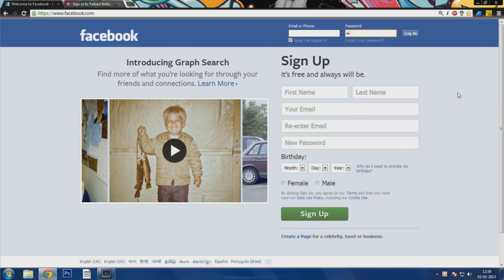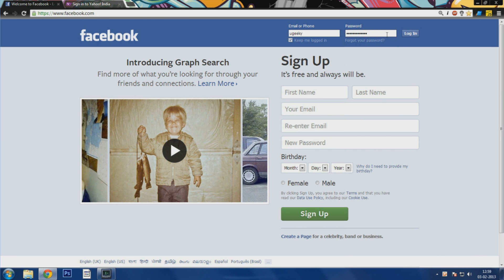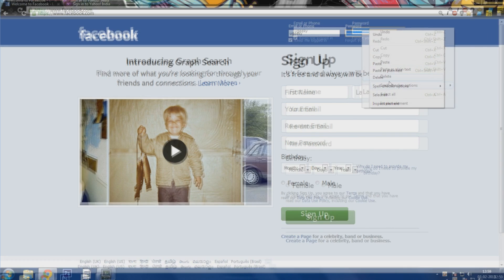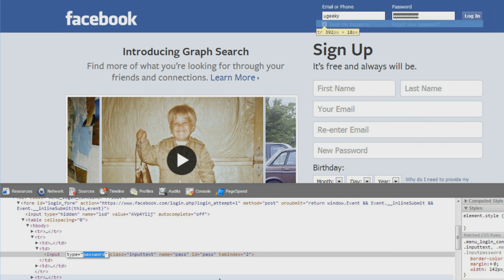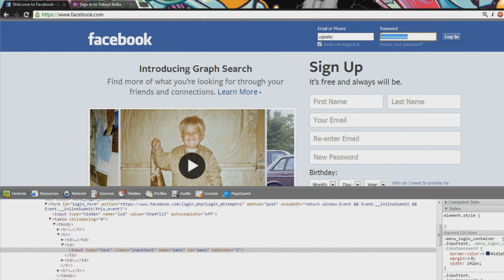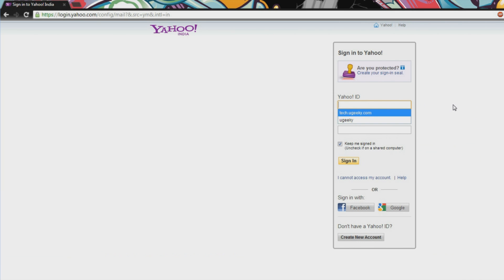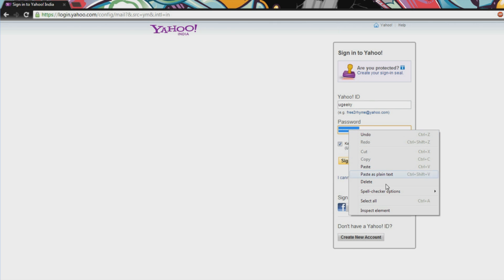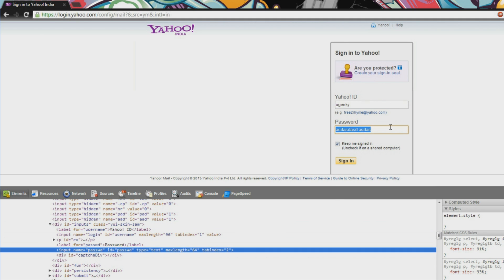Hack/View Saved or Typed Passwords in Chrome and Firefox | uGeeKy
This is a simple way by which you can view any saved or typed password in Chrome or Firefox.
If you have any suggestions please PM or Comment!